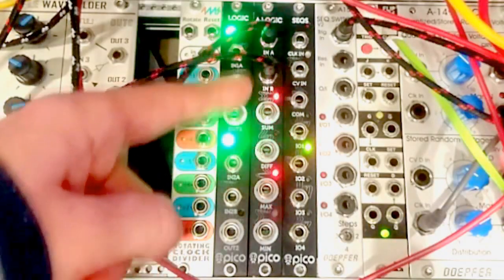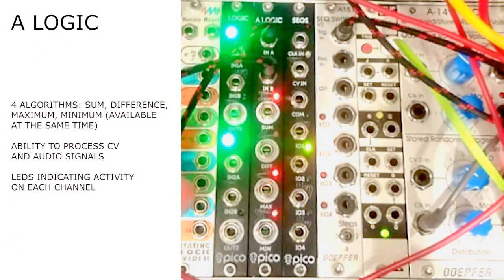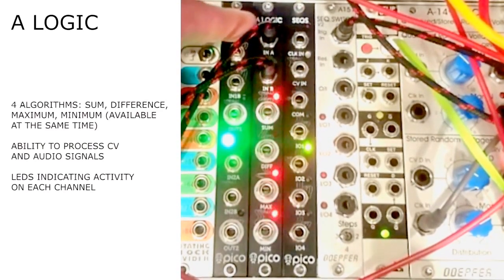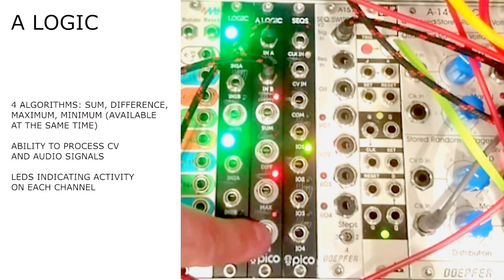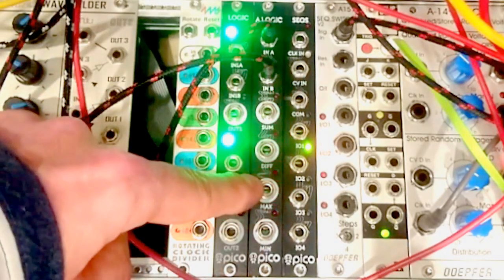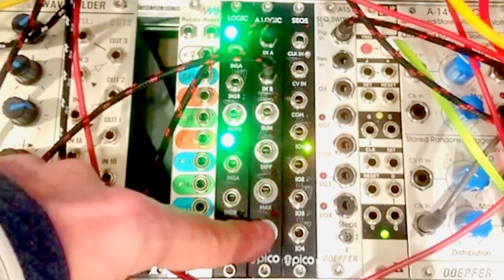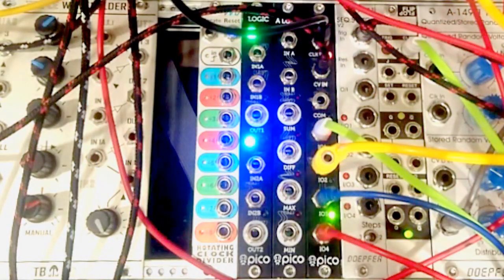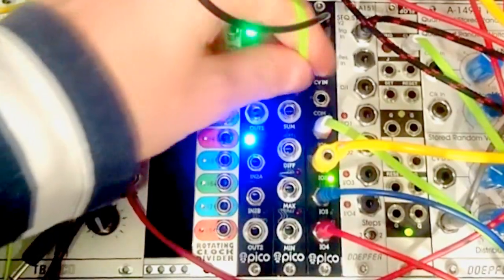LOGIC, A LOGIC & SEQS by ERICA SYNTHS - logic modules review (ENGLISH VERSION)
This is a review of LOGIC, A LOGIC & SEQS logic modules - made by ERICA SYNTHS The review also appears in March 2017 issue of "Estrada i Studio" - biggest Polish monthly magazine devoted to music production and studio equipment.